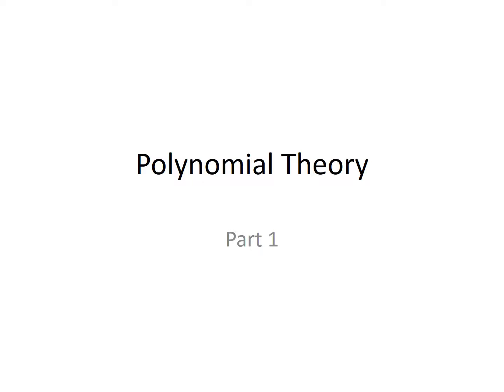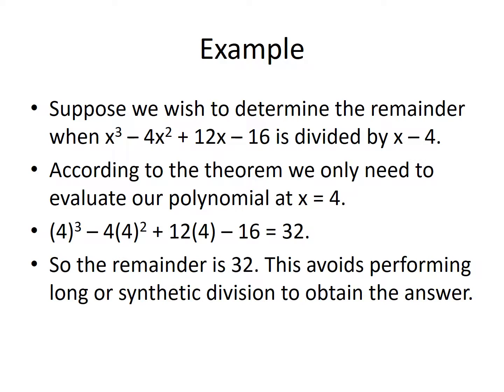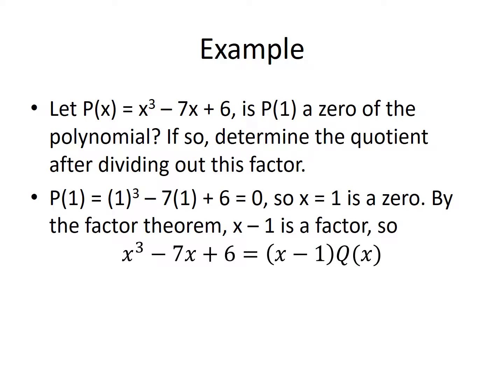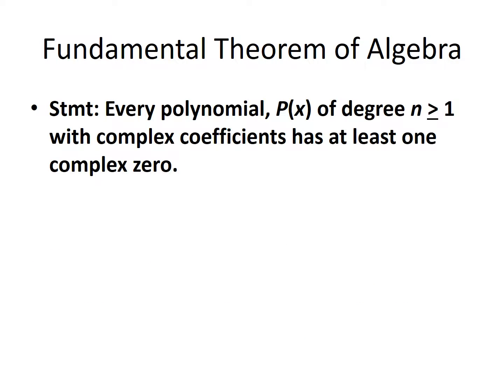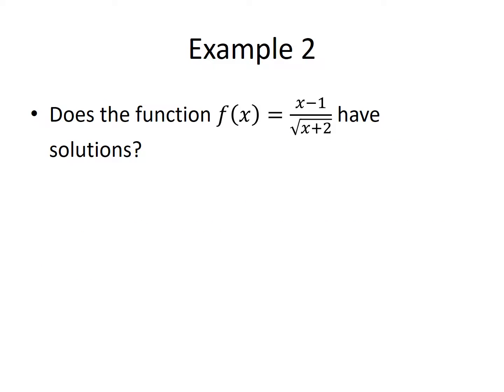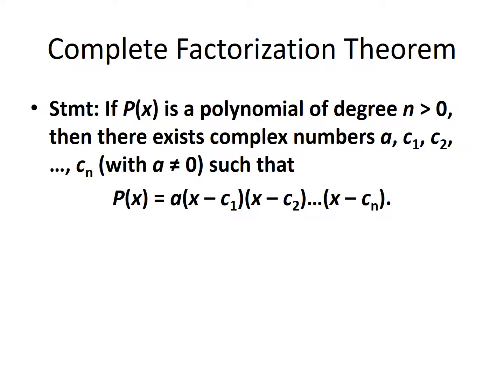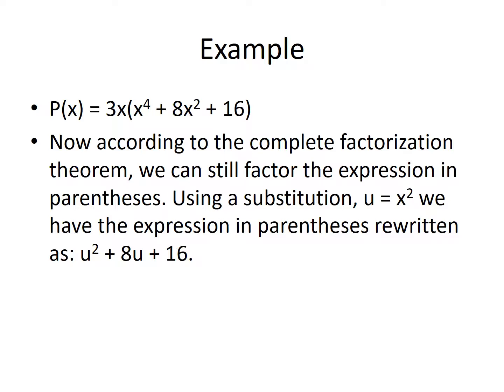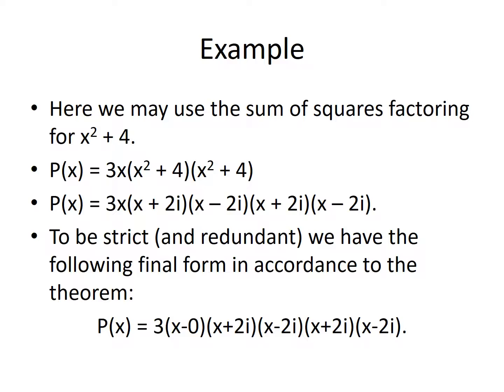Polynomial Theory part 1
This video demonstrates how to use the Remainder Theorem, The Factor Theorem, The Fundamental Theorem of Algebra and the complete factorizations theorem.